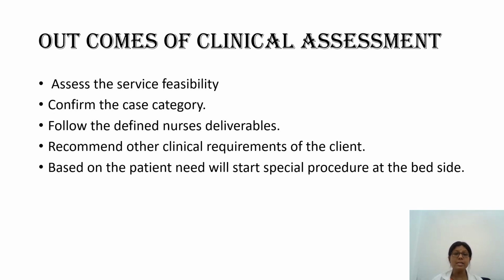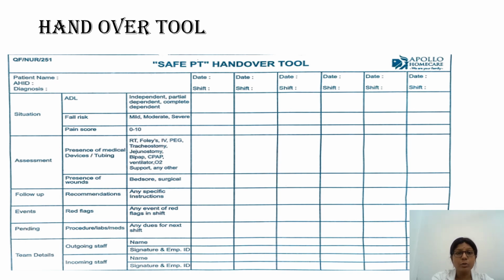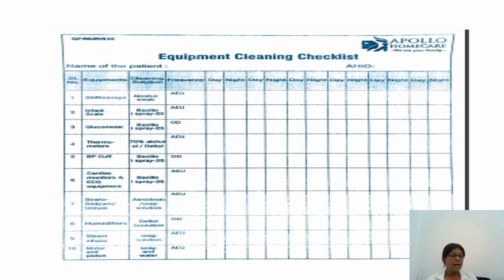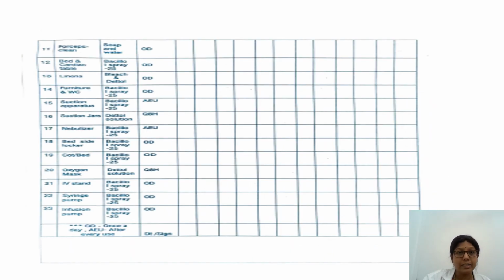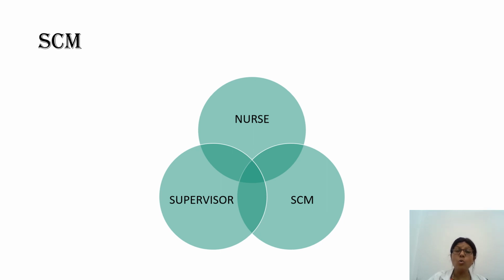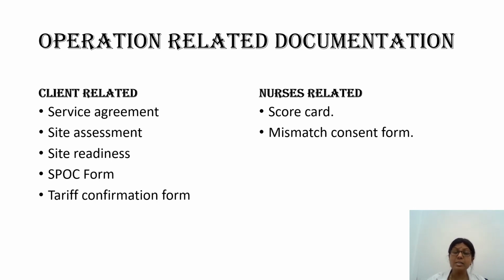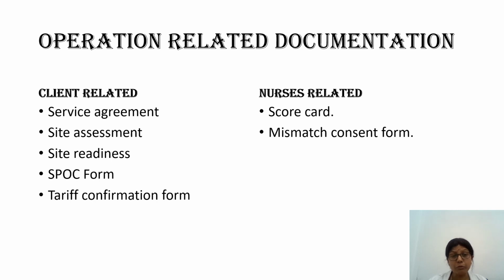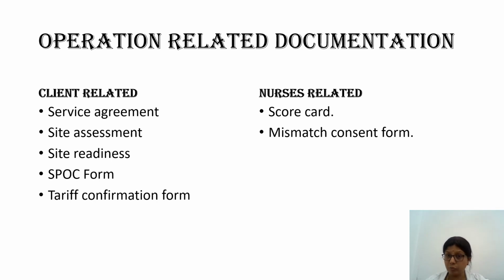April 23, 2024